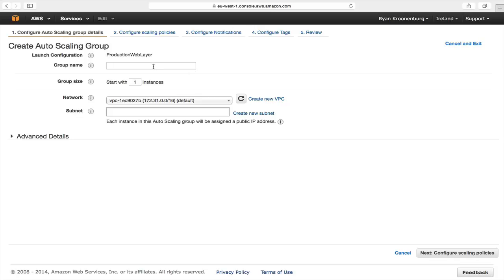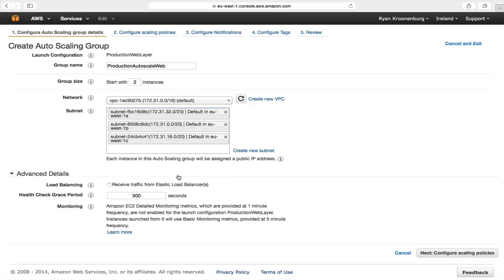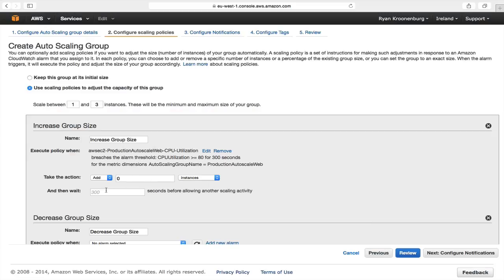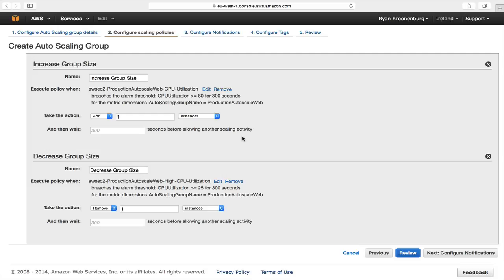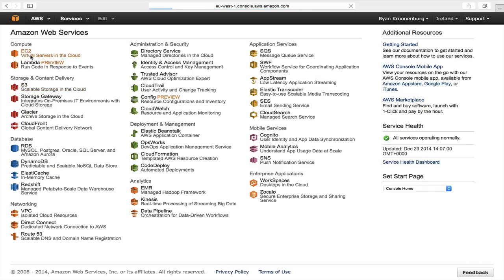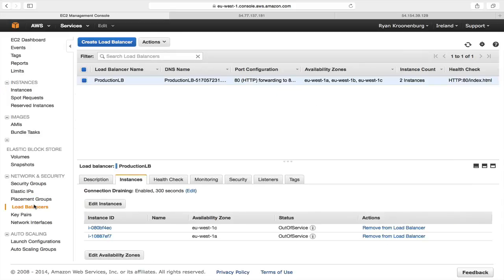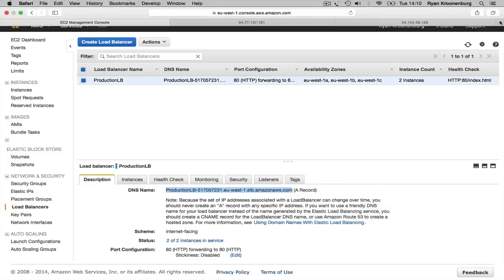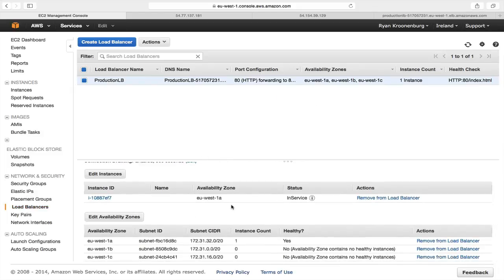012 Autoscaling 101